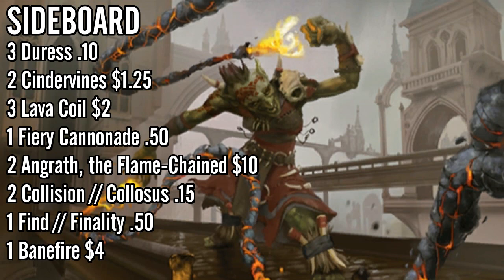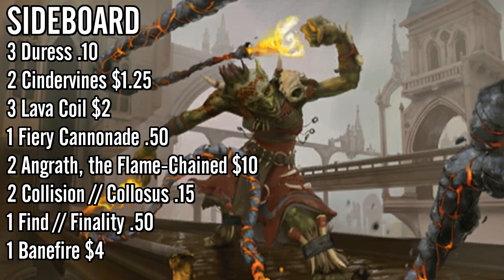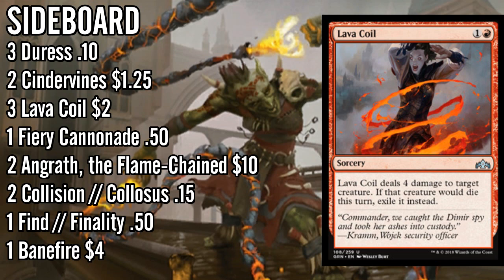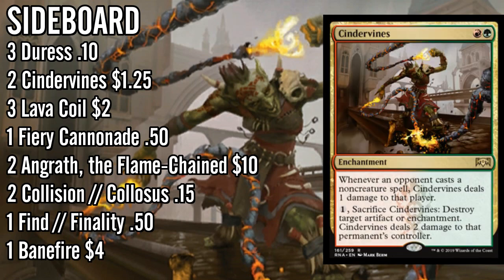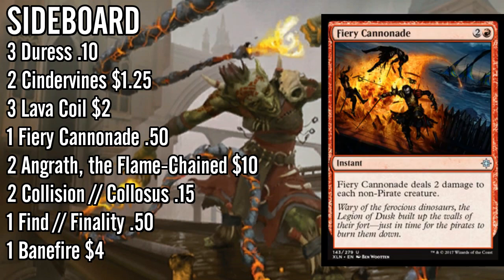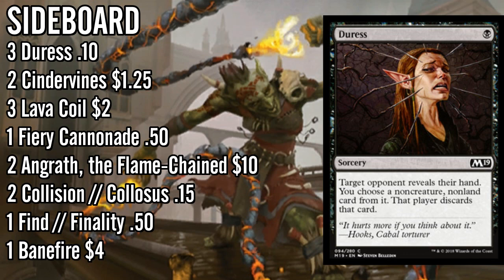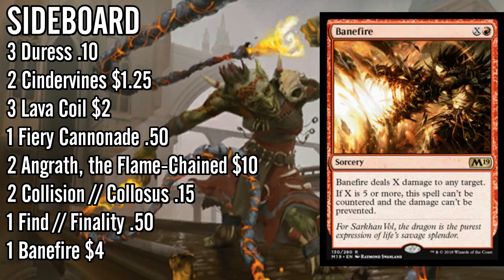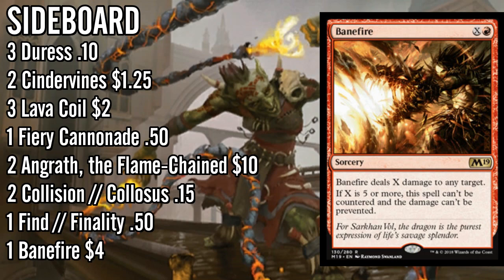MTG Deck Tech: Jund Warriors in Ravnica Allegiance Standard!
Dev starts off the last week of Deck Tech season with one of the most unique decks in standard: Frank Karsten's Jund Warriors deck from Mythic Championship Cleveland!

    Category
        Gaming